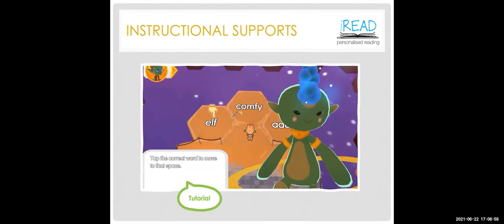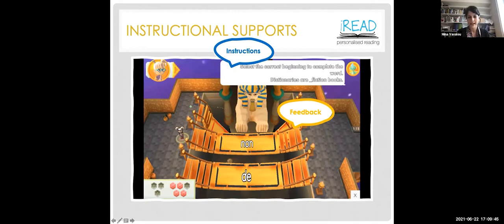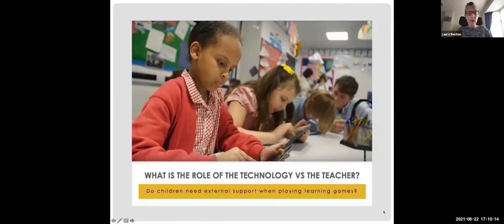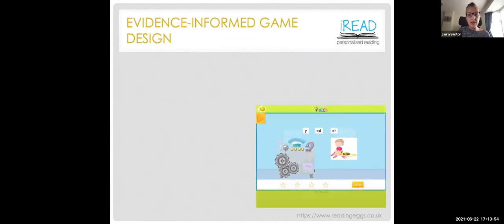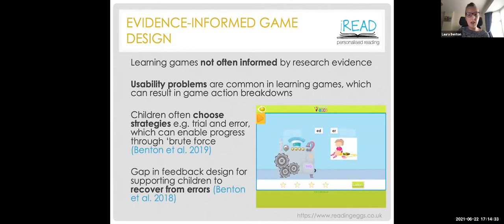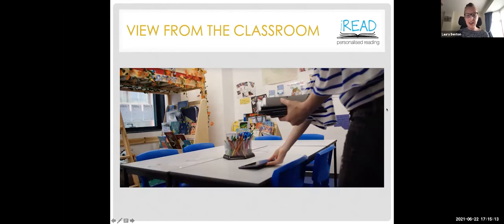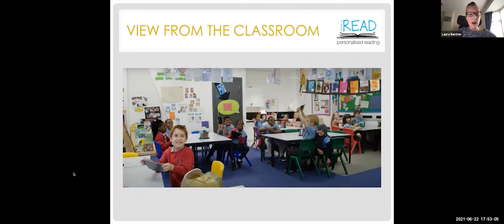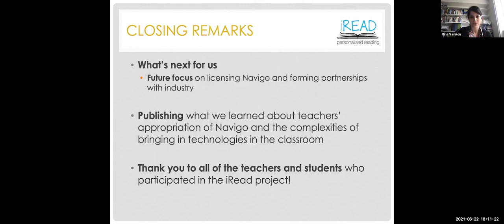Learnus/iRead webinar June 2021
"Children’s learning in digital games: The theory and the practice"

Dr Mina Vasalou , Associate Professor at the UCL Institute of Education: technologies for learning and sociability; participatory design and design thinking; technologies for SEN and
Dr Laura Benton, Human-Computer Interaction (HCI) Researcher at UCL Knowledge Lab, part of the UCL Institute of Education

The use of learning games in schools is increasingly widespread, with research demonstrating their potential to promote more independent learning, foster children’s motivation and benefit learning outcomes. In this webinar we introduce empirical work backing each of these claims.

* What is the role of the technology vs the teacher? Do children need external support when playing learning games?
* How do learning games sustain children’s motivation and does this apply for all children?
* In what ways can games foster learning?  How do we evidence this?